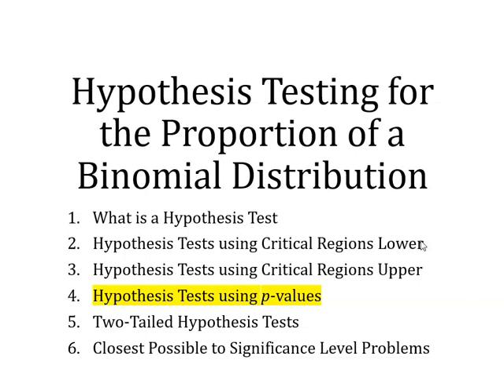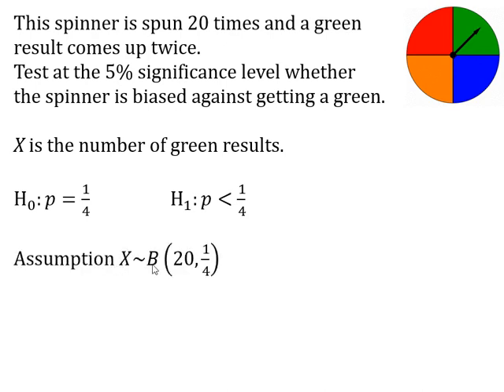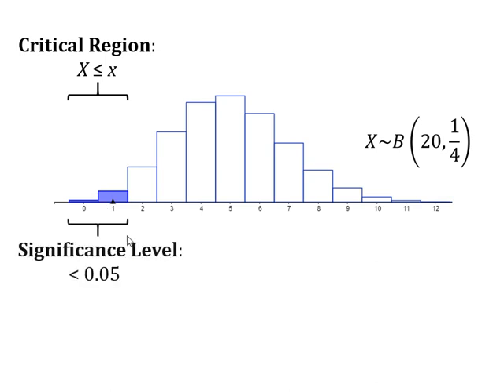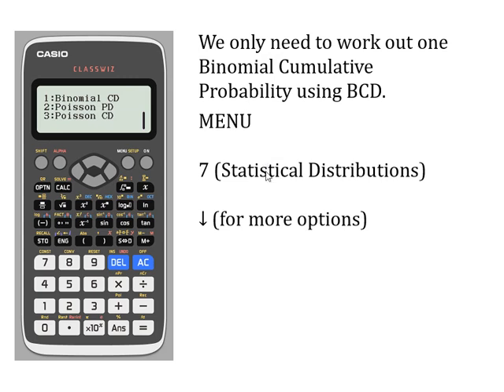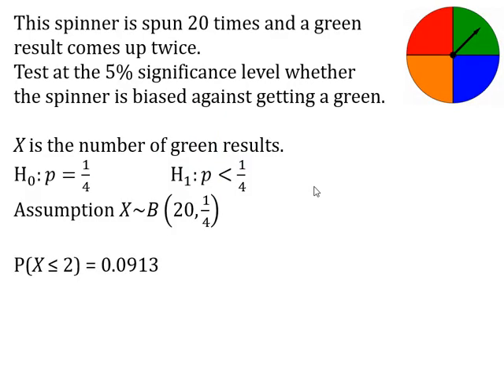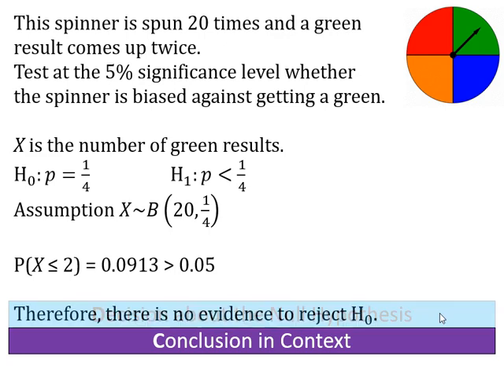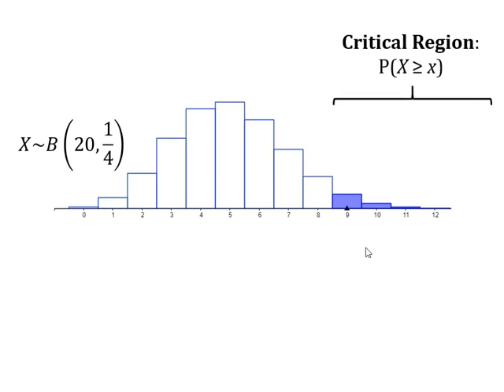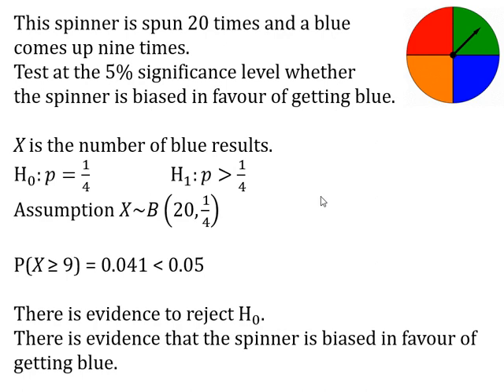Bin Hypo Tests 4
One-Tailed Hypothesis Tests using p-values